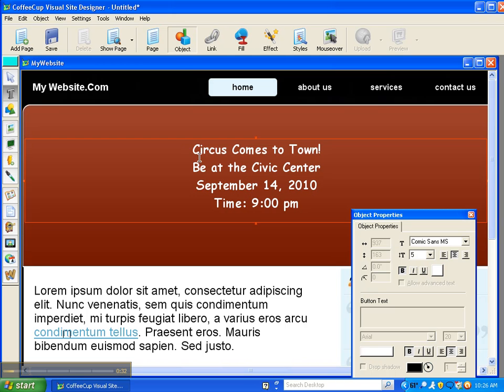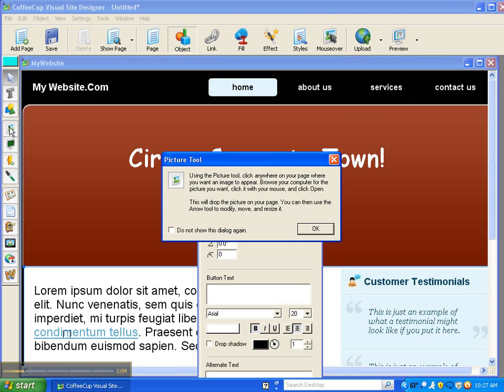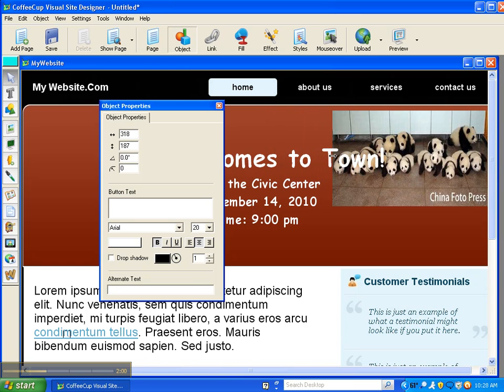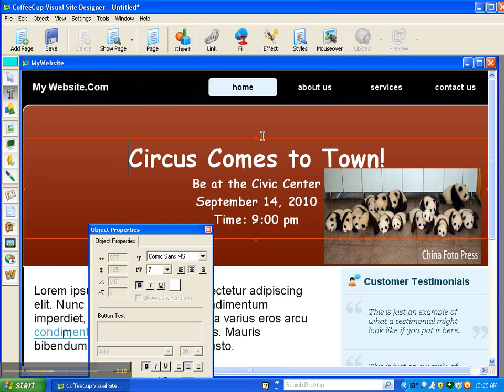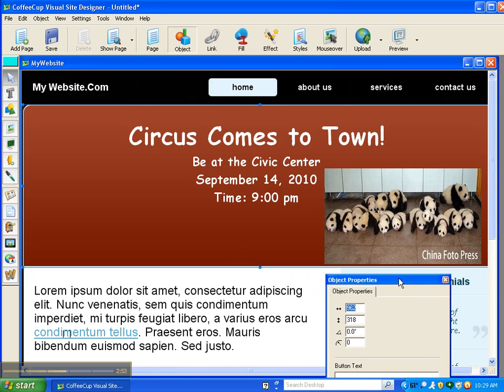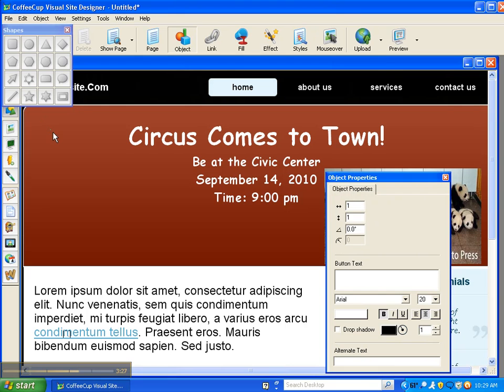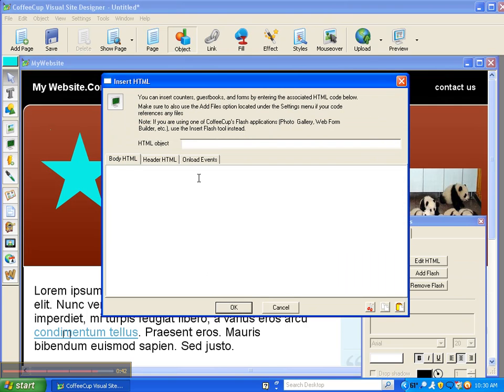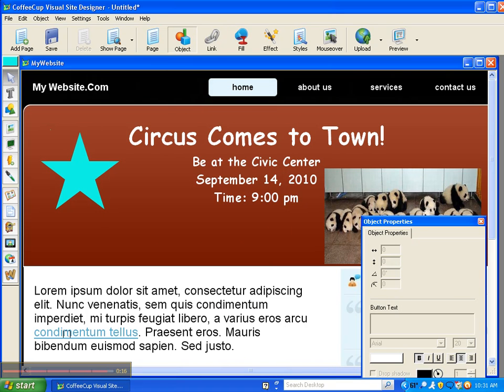CoffeeCup Visual Editor Tutorial 3.mp4